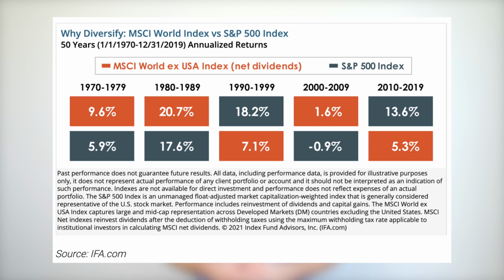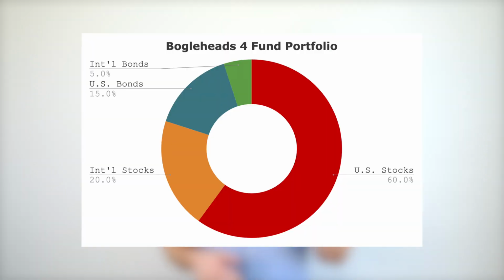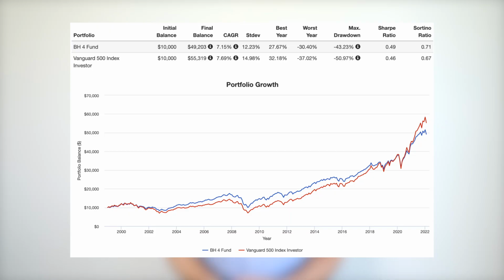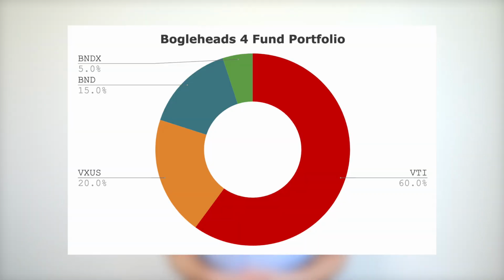Bogleheads 4 Fund Portfolio Review and Vanguard ETFs To Use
The Bogleheads 4 Fund Portfolio is globally diversified across stocks and bonds. Here we’ll investigate its components, historical performance, and the best ETF’s to use in its implementation.

// TIMESTAMPS:

00:00 - Intro
00:15 - What is the Bogleheads 4 Fund Portfolio?
01:01 - Why International Stocks?
02:27 - Allocations
03:06 - Performance
03:32 - ETFs
04:08 - Outro and Disclosure

// SUMMARY:

The Bogleheads 4 Fund Portfolio is simply the Bogleheads 3 Fund Portfolio with the addition of international bonds. The theory and mechanics underlying the composition of the 4 Fund Portfolio is the same as that of the 3 Fund Portfolio.

Just as in the 3 Fund Portfolio, here I’ve set both international stocks and international bonds at 1/3 the allocations of their domestic counterparts.

Assuming a retirement age of 60, my general rule of thumb is to use [age-20] for bond allocation, obviously titrating up or down based on risk tolerance. Vanguard has a useful tool here to help you choose. You can also view how different allocations have performed historically.

Given that, for the sake of simplicity in this post, let’s assume a starting age of 20 and a retirement age of 60, yielding an average investor age of 40. Based on that, a one-size-fits-most 80/20 allocation for the Bogleheads 4 Fund Portfolio is:

60% U.S. Stocks
20% International Stocks
15% U.S. Bonds
5% International Bonds

Using entirely low-cost Vanguard funds, we can construct an 80/20 allocation of the Bogleheads 4 Fund Portfolio pie like this:

VTI – 60%
VXUS – 20%
BND – 15%
BNDX – 5%

// INVEST

// SOCIAL